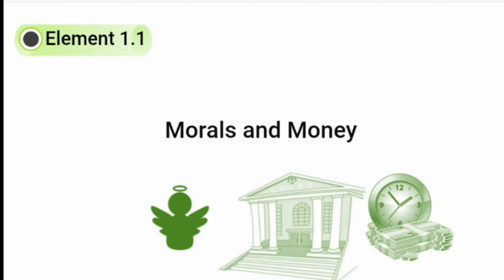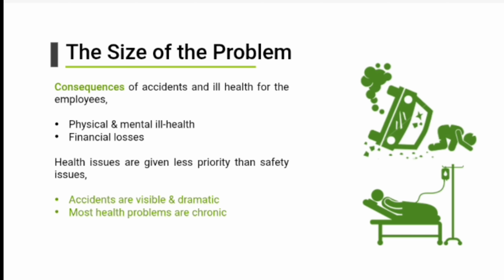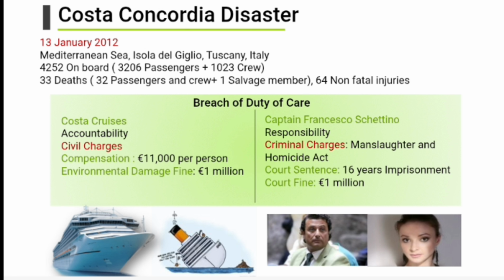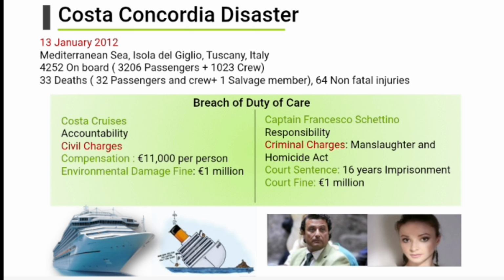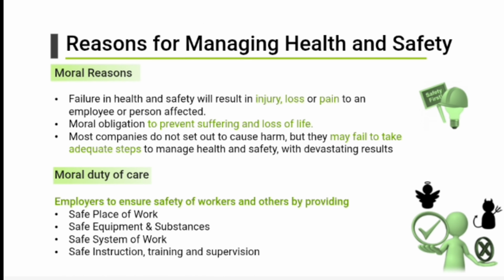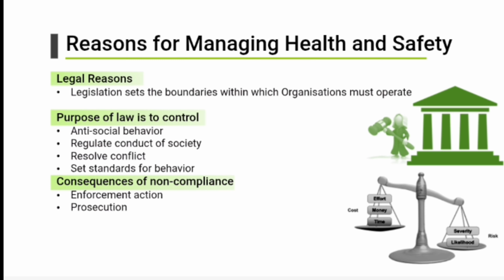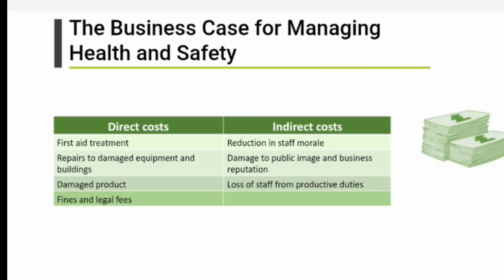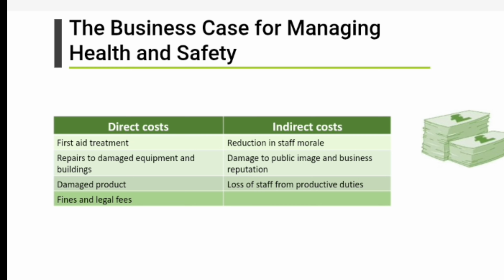NEBOSH (IGC) Unit IG1 || full video in english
Here you will understand unit ig1 full video to enter in your examination NEBOSH (IGC) Unit IG1 full video